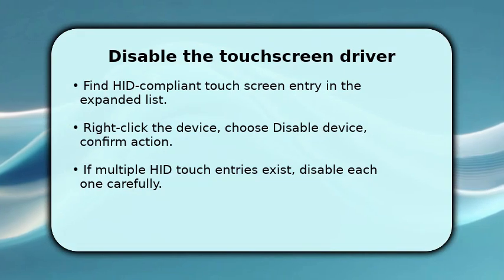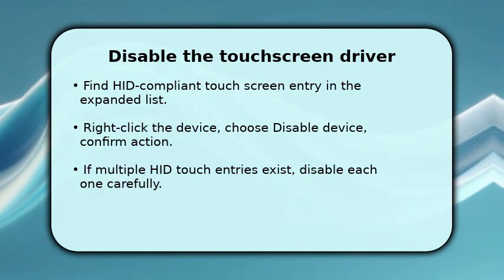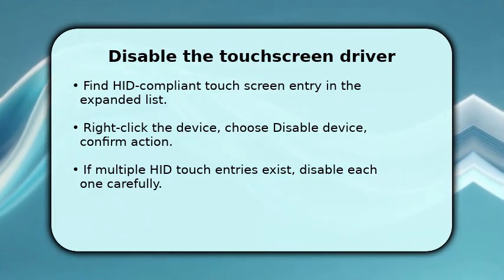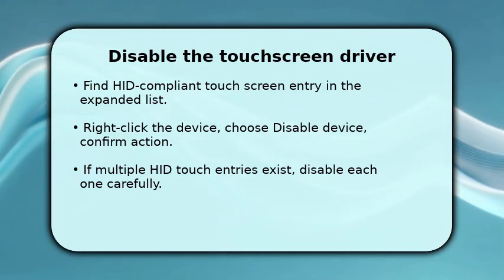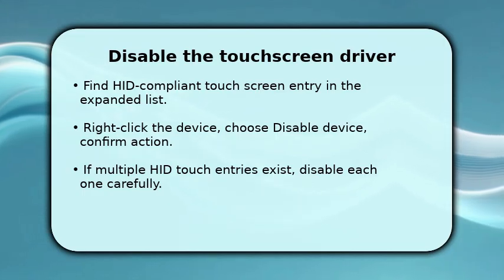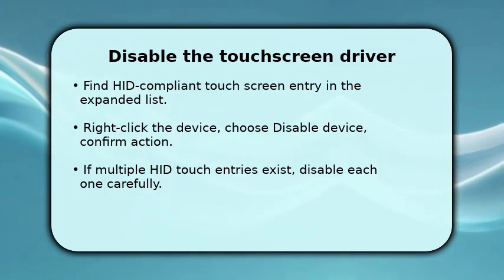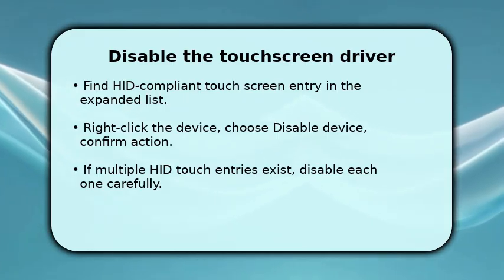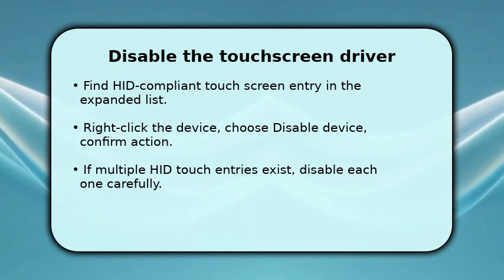How to Turn Off Touchscreen on Hp Computer - Step by Step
Discover the simple steps to disable your HP computer' extraneous touchscreen feature. This video guides users through a straightforward process, ensuring they can turn off their screen without professional help.